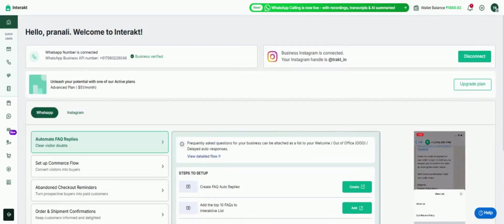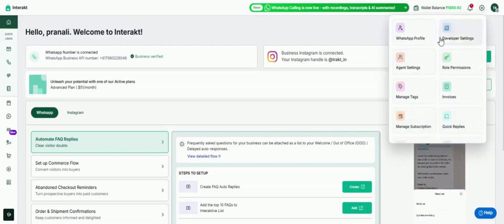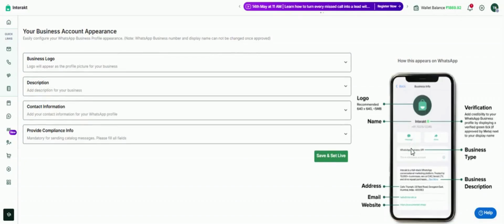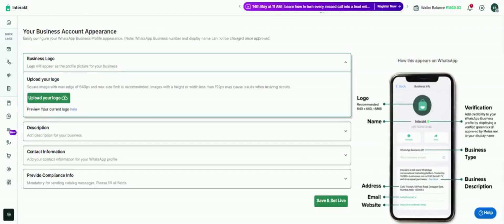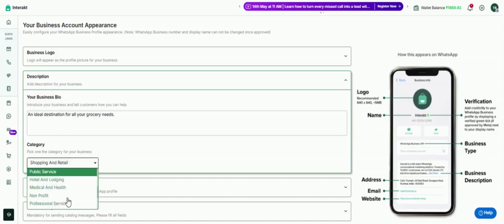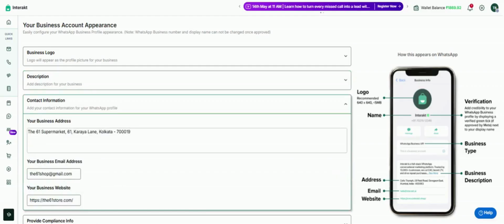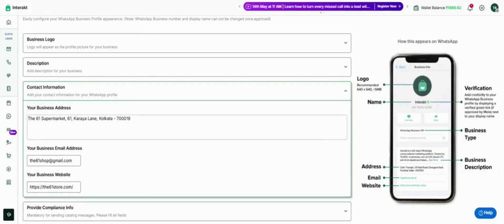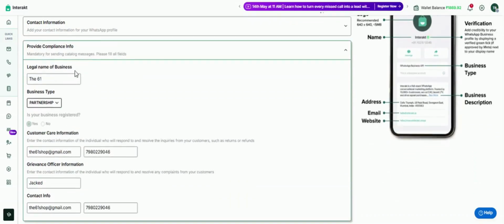Set Up Your WhatsApp Business Profile | Complete Step-by-Step Guide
Want to make your business look professional on WhatsApp? In this tutorial, we'll show you how to set up your WhatsApp Business Profile in just a few minutes.

By the end of this video, you'll know how to:
✅ Add your business name and profile photo
✅ Update your business description
✅ Add your business address and working hours
✅ Create a professional WhatsApp Business presence

A complete business profile helps build trust with customers and makes it easier for them to connect with your brand.